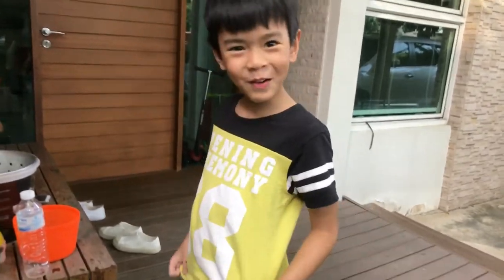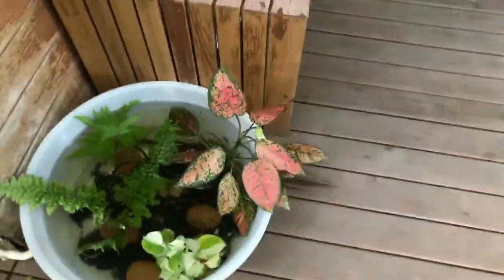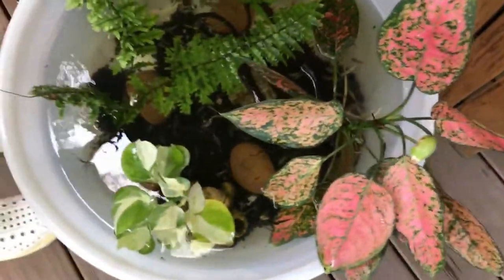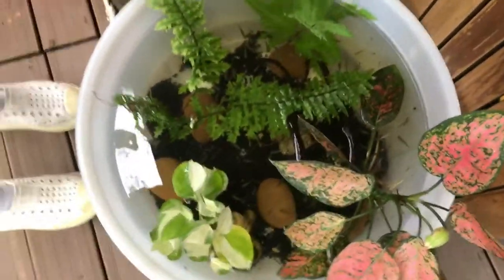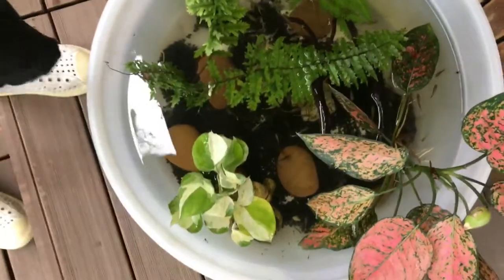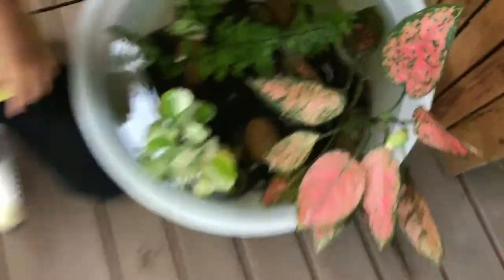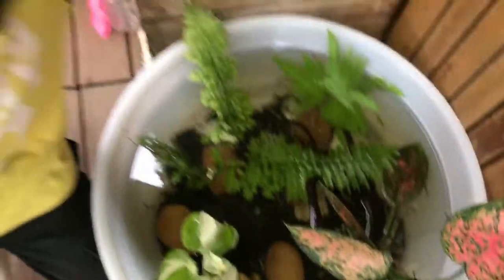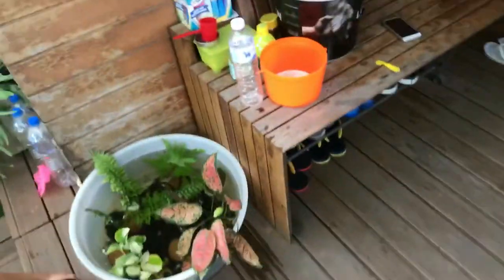Jade's pet guppy